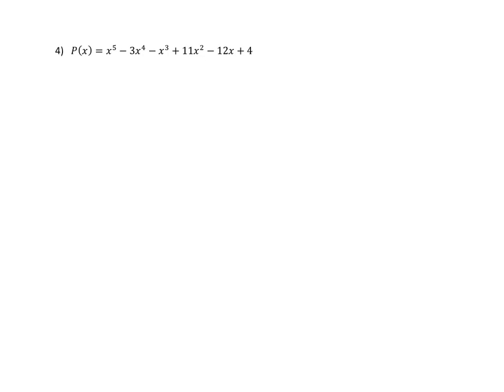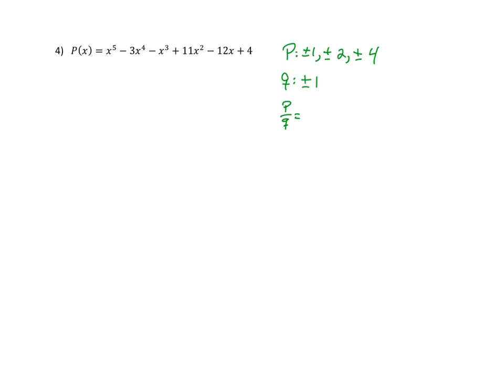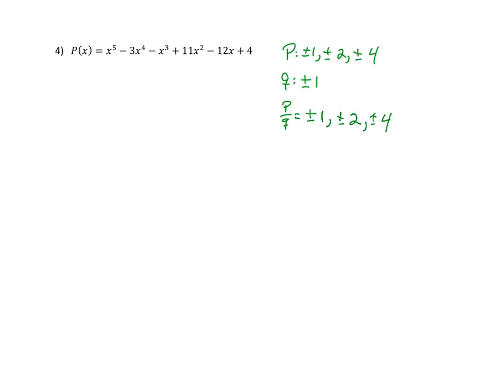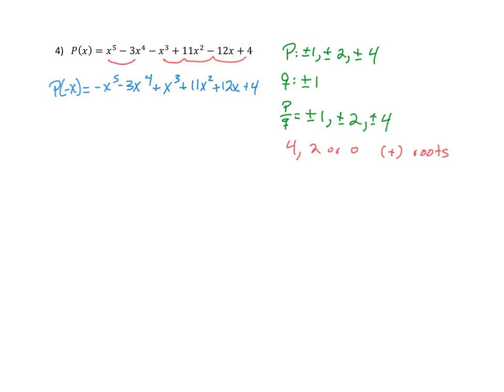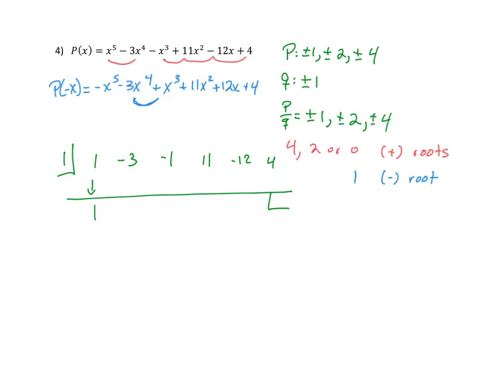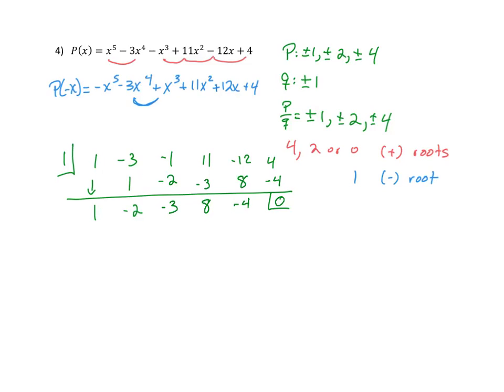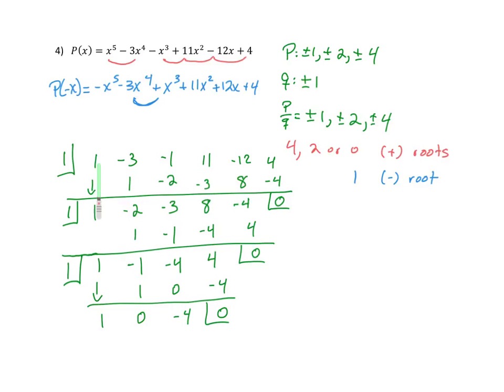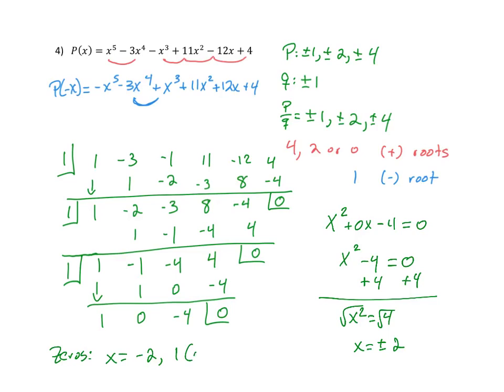Zeros of a polynomial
Finding all zeros of a polynomial and using the Descartes rule of signs